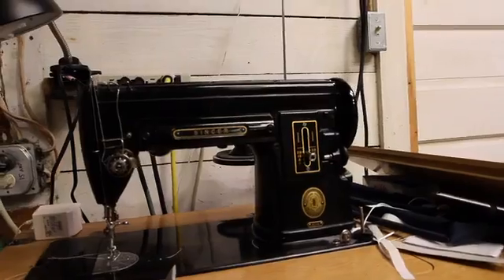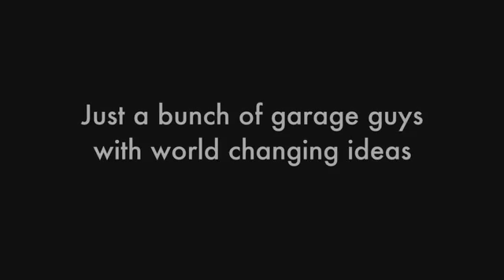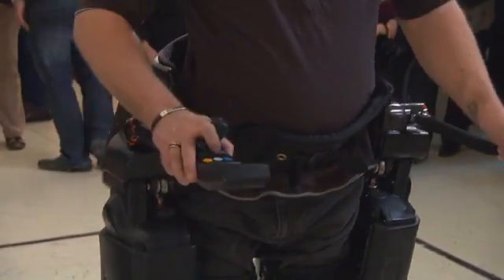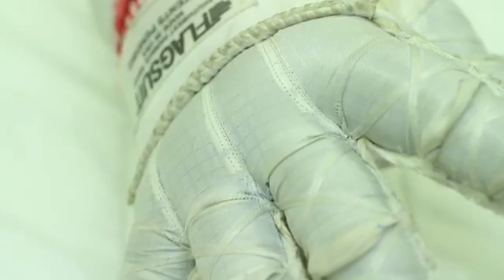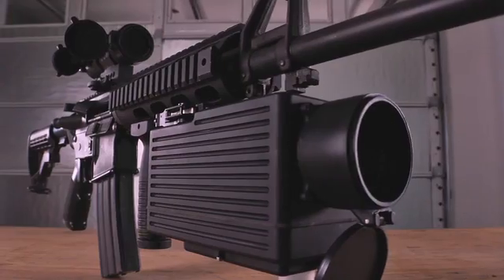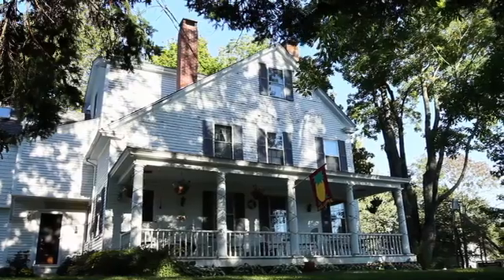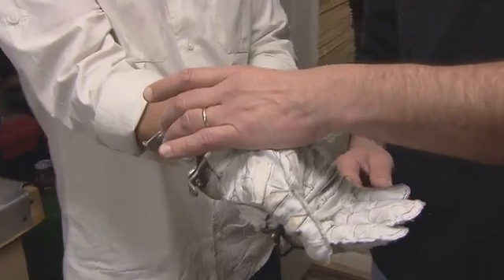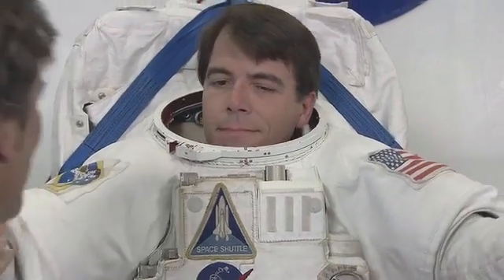Game Changers - with " The Armstar" by Inventor David Brown and Investor Kevin Costner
GAME CHANGERS focuses on regular people who have invented something real and profound that are going to change our world.
Host Andrew Anthony gives us an inside look into the new world of invention and introduces us to some of the coolest ideas and craziest science world rebels out there. These are independent thinkers whose inventions have found third party funding, venture capital interest or have been bought outright by leading technological companies. More and more amateurs, and "bored with their day job" scientists are coming up with game changing inventions. Their impact is being felt on the military and aerospace. Their ideas have real world applications.
The National Academy of Science thinks the new world is falling behind in scientific innovation, except in one regard: the independent inventor. GAMES CHANGERS are science's lone gunmen, toiling away in obscurity on their yet-to-be discovered inventions that could change the course of scientific history!
ORIGINAL BROADCASTER: DISCOVERY
PRODUCER: TRICON FILMS & TV
ARMSTAR ,the Future of Self Defence
     ArmStar is dedicated to providing the future of self-defense in the form of a wearable, hands-free, less than lethal weapon that will include an electronic control device that can stun an aggressor, with additional options, such as cameras and flash lights, that can assist in evidence collection and dissuading the opponent from escalating the situation into a violent altercation
Andrew Quintero , President
David Brown ,Inventor & Founder